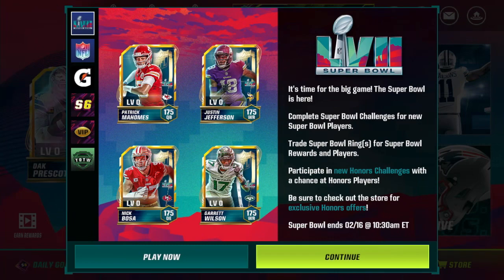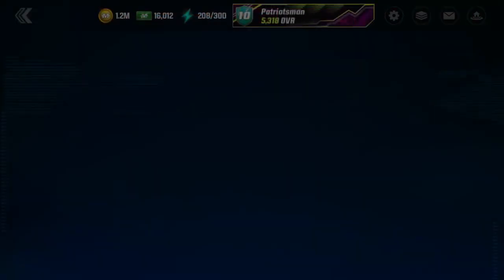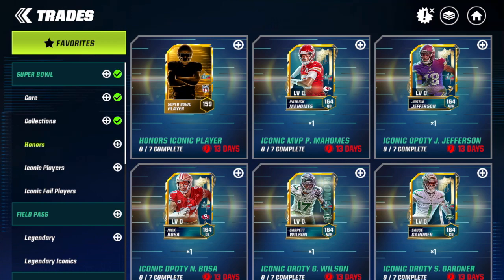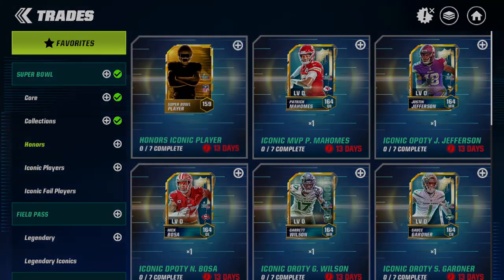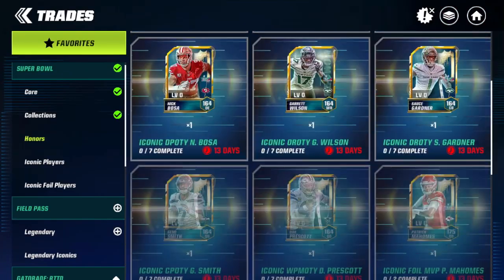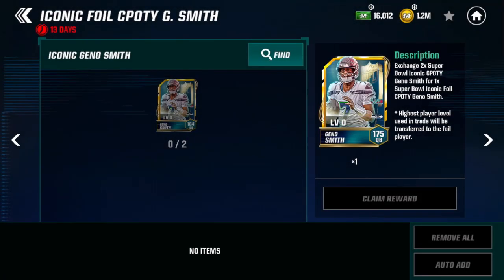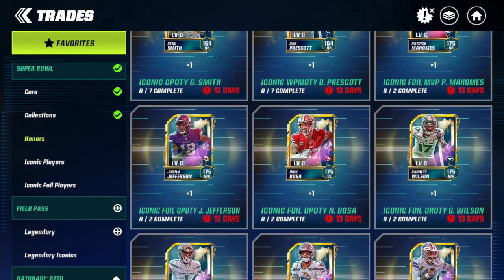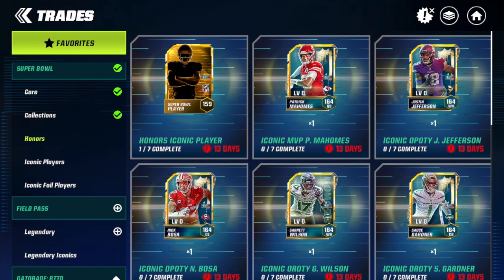NFL HONORS PLAYERS ARE HERE!!! HOW TO GET THEM!!! 7 NEW 164 OVR AWARD CARDS!!! - Madden Mobile 23